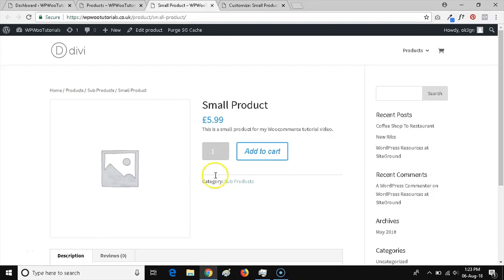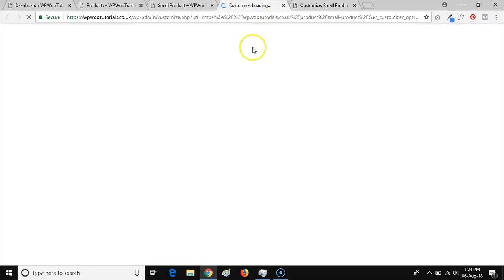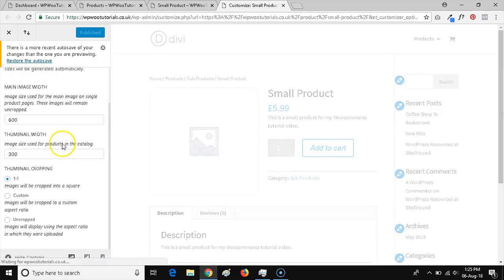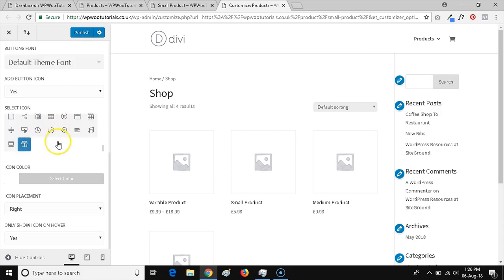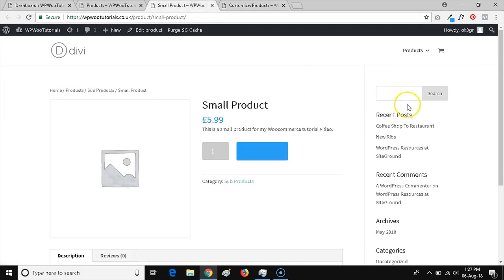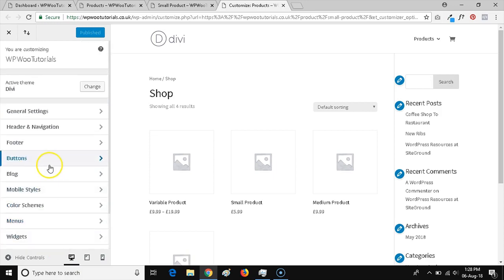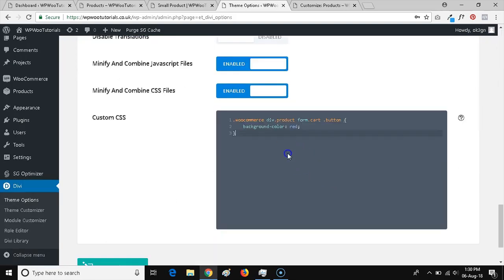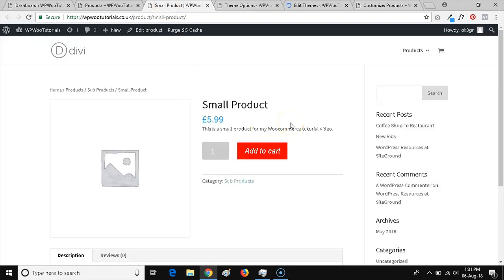How To Change Woocommerce Button Color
How to build WordPress websites the easy way with Elementor

In this video I'll show you how to change the color of your WooCommerce buttons using CSS and using the Divi builder.